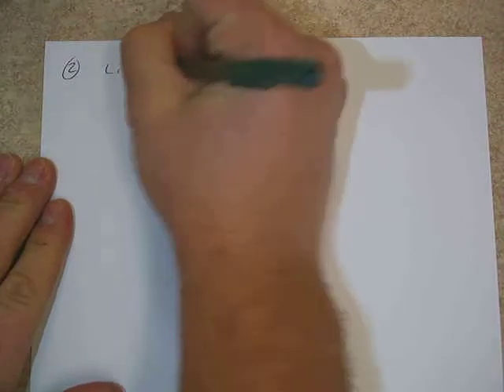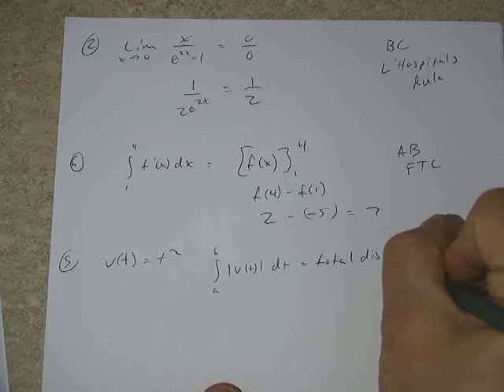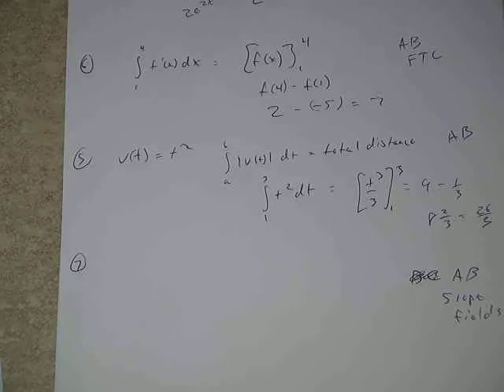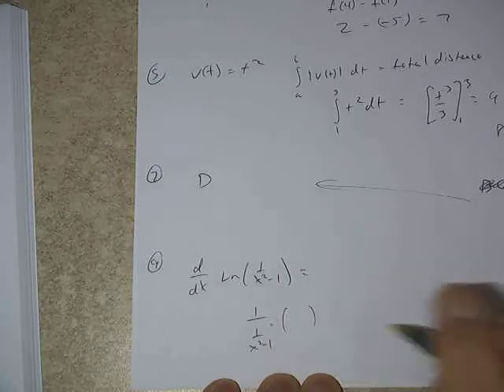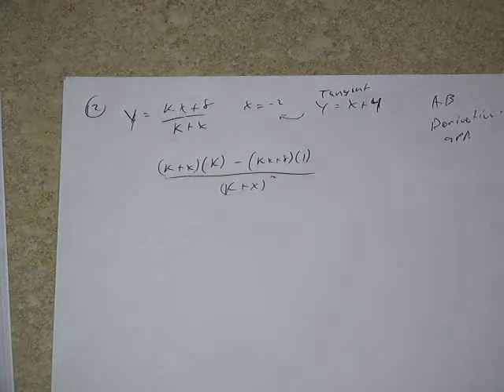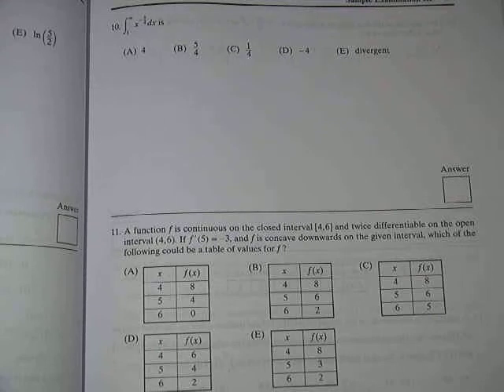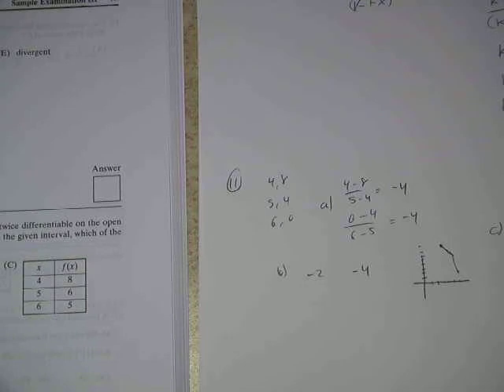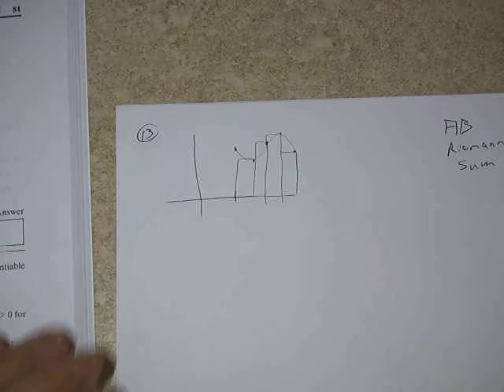BC SE III 1 14